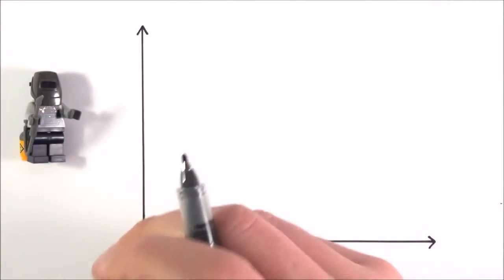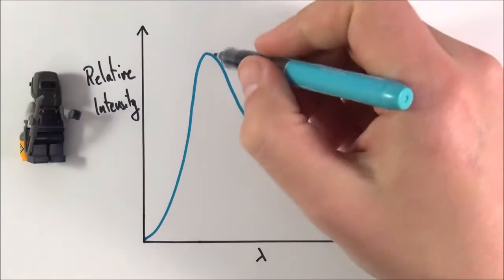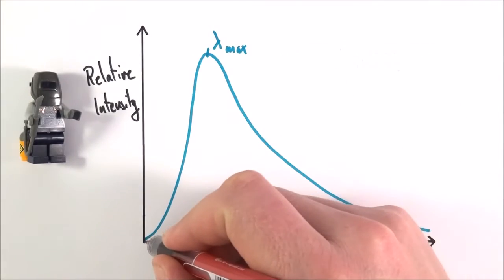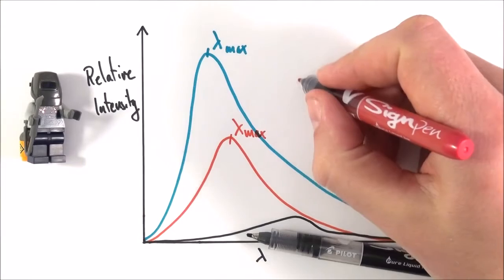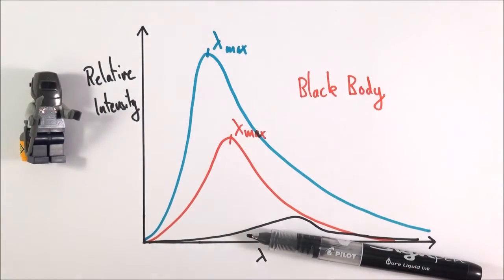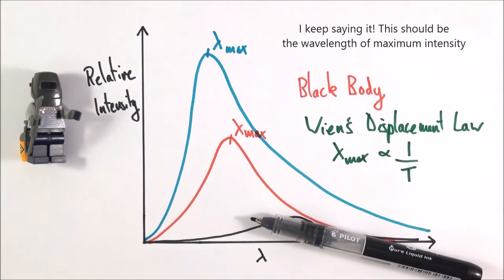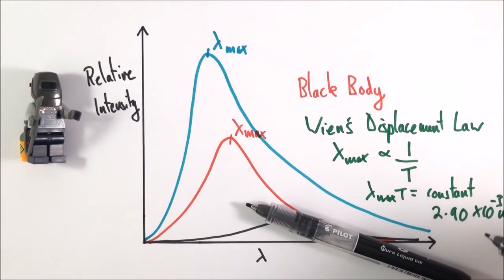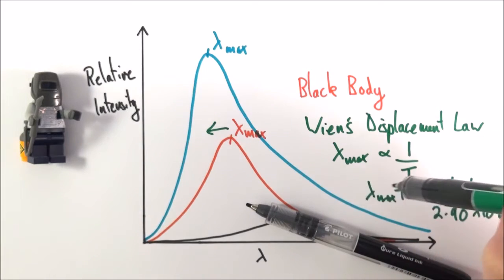Wiens Displacement Law